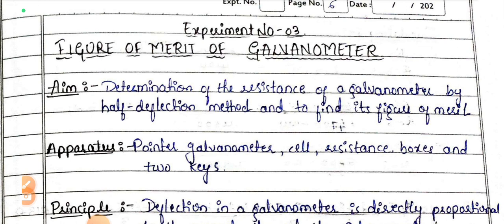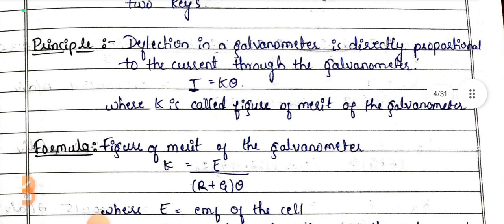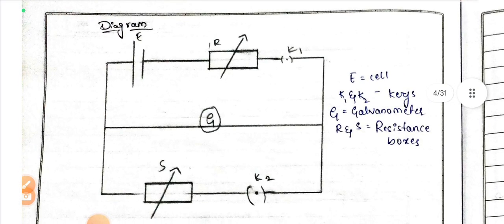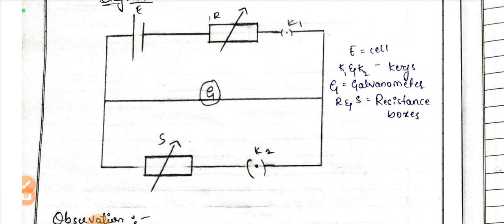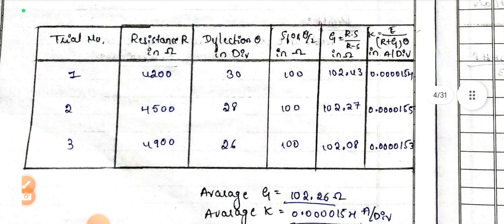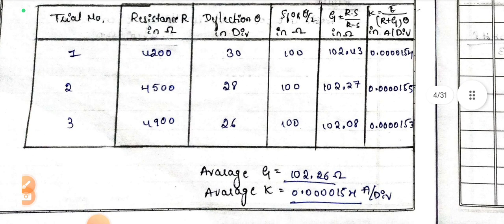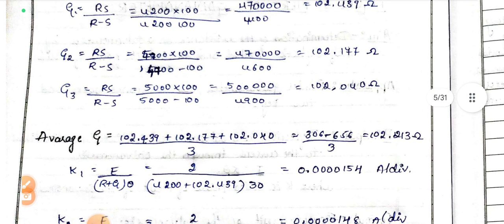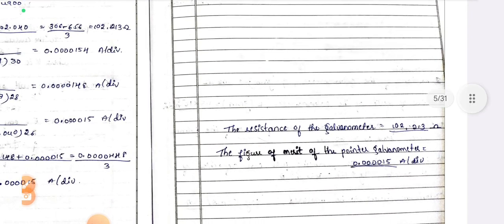Figure of Merit of Galvanometer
Puc 2 nd year physics practical determination of figure of Merit of Galvanometer